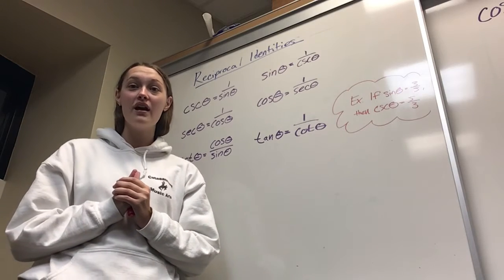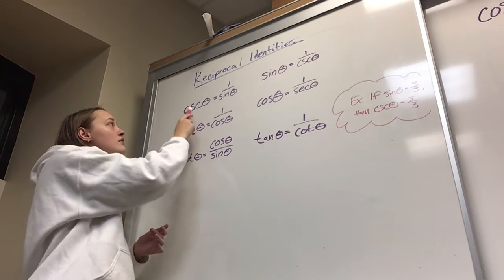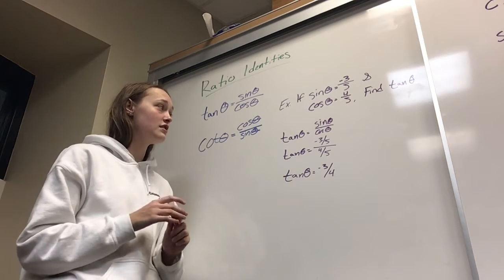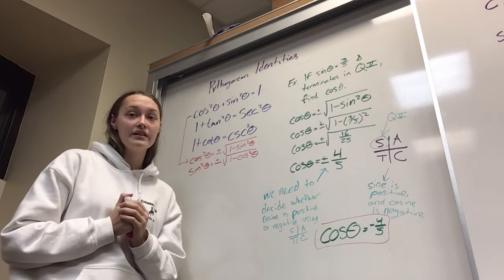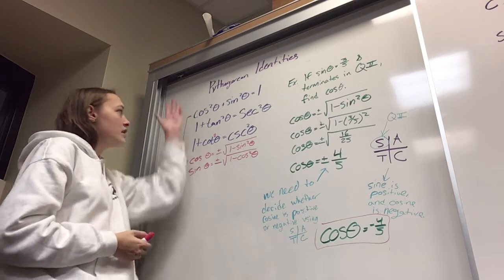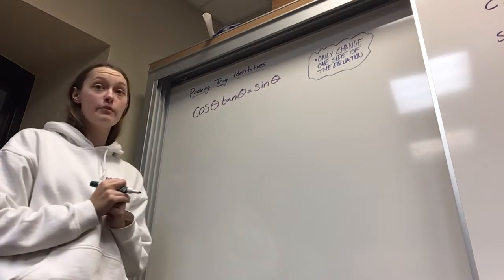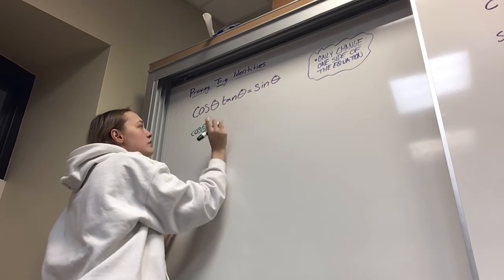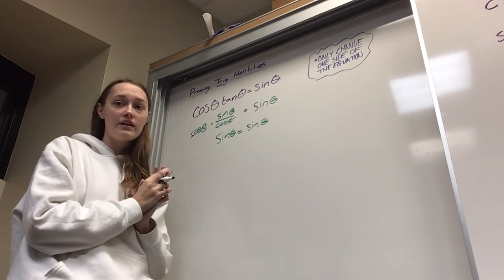Trigonometric Identities | Trigonometry | Ep.3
Sections 1.4 and 1.5 in the Trigonometry Textbook in a nutshell.